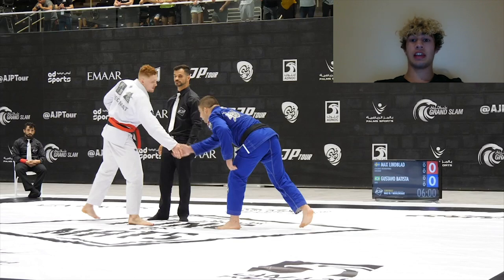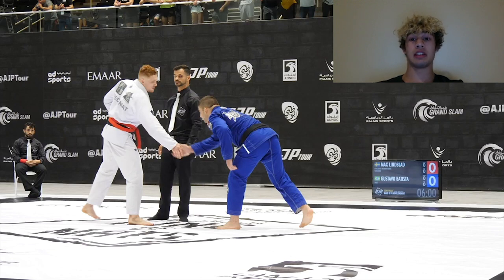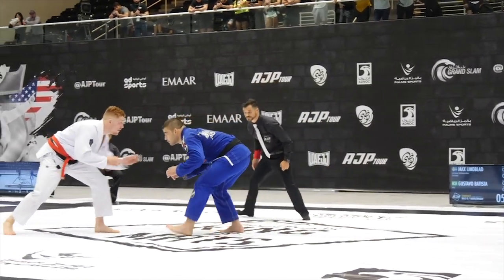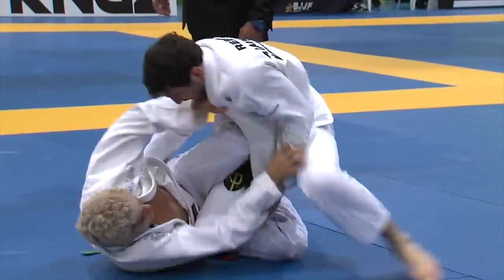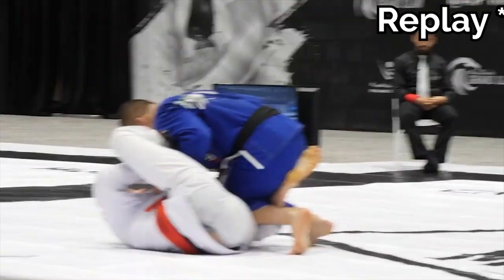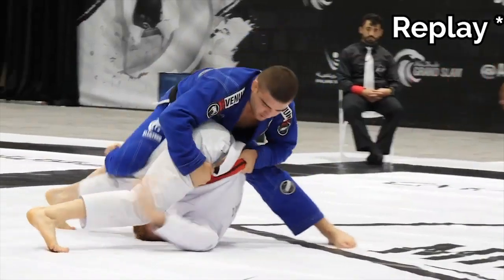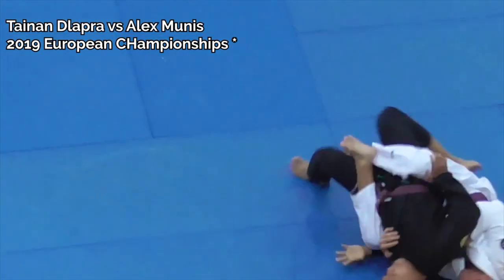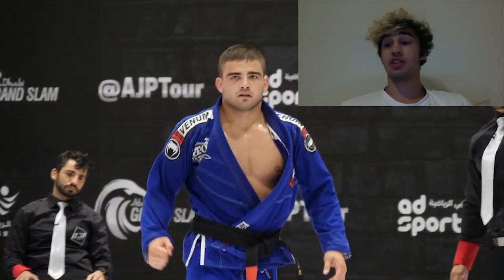Gustavo Batista vs Max Lindblad King Of Mats 2019 PASSING BREAKDOWN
I DO NOT OWN ANY OF THIS FOOTAGE NO COPYRIGHT INFRINGEMENT WAS INTENDED - Belongs to FloGrappling, IBJJF, sweepking, Jon Thomas, Antônio Zanella, Michael Musumeci, BJJ Fanatics, Kaynan Duarte, Andre Galvao, Gustavo Batista and Atos Online

What did we learn?

1. What Options we have from connecting our elbow to our knee

2. How to play guard against really good knee sliders

3. How to stop a throwby/leg drag

4. What makes an x guard work

5. Benefits of attacking a toe hold from top

6. What berimbolo positioning is

7. Where are legs need to be to finish a berimbolo or rebolo

9. How to stop a berimbolo or rebolo back take

Part III Copyright in original literary, dramatic, musical and artistic works
Division 3 Acts not constituting infringements of copyright in works
Section 41
41 Fair dealing for purpose of criticism or review
A fair dealing with a literary, dramatic, musical or artistic work, or
with an adaptation of a literary, dramatic or musical work, does not
constitute an infringement of the copyright in the work if it is for
the purpose of criticism or review, whether of that work or of
another work, and a sufficient acknowledgement of the work is
made. "